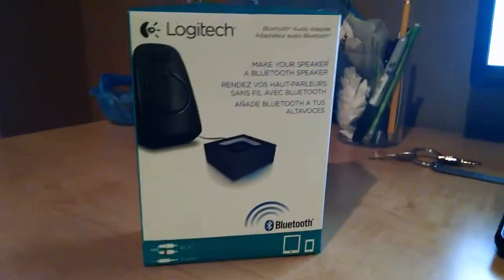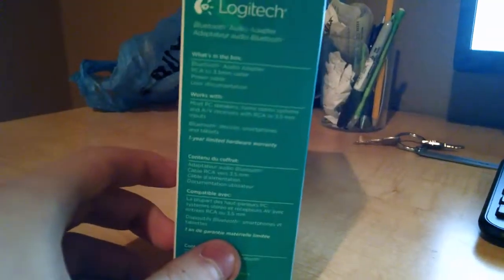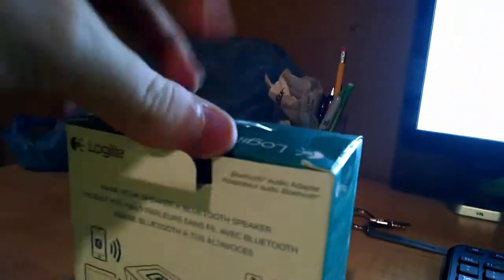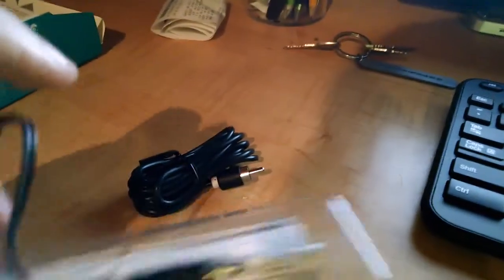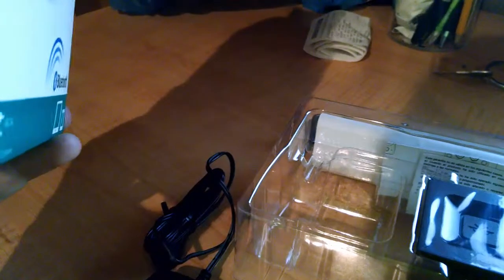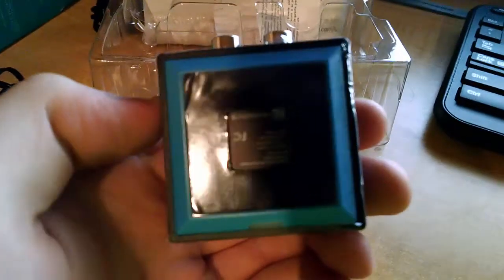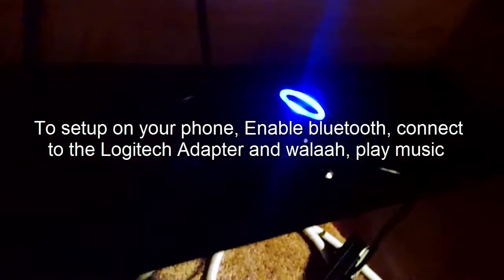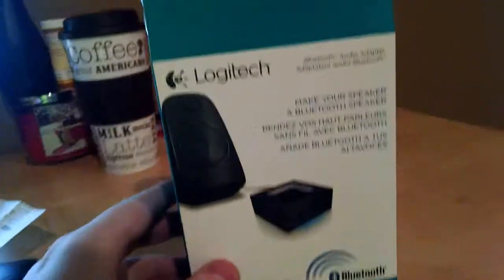Logitech Bluetooth Audio Adapter (Bluetooth Reciever) Unboxing + Setup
Unboxing of the Logitech Bluetooth Audio Adapter, which makes any none bluetooth speaker, a bluetooth speaker.